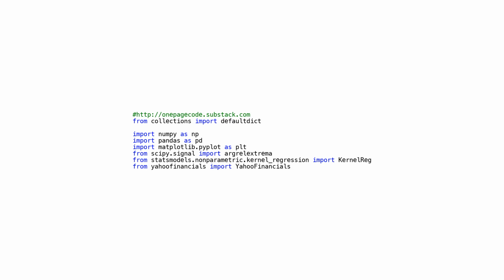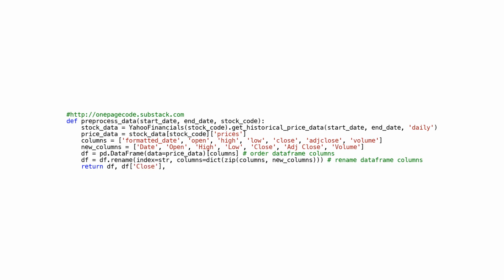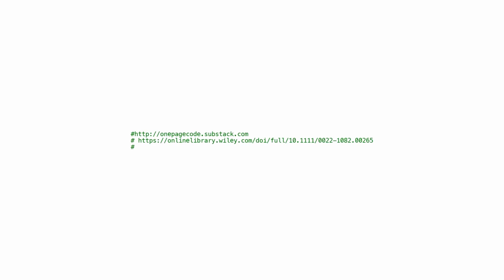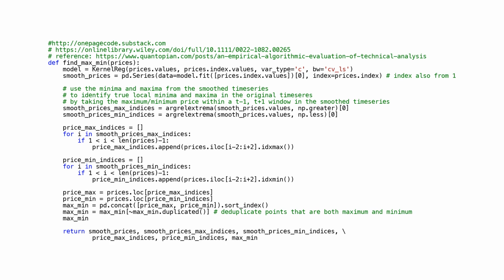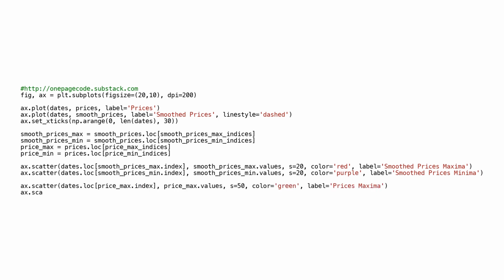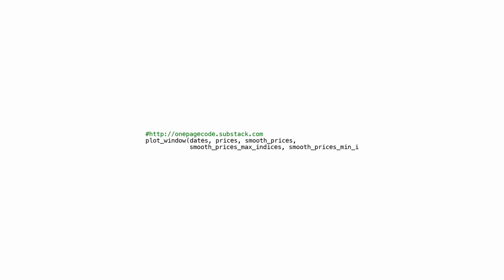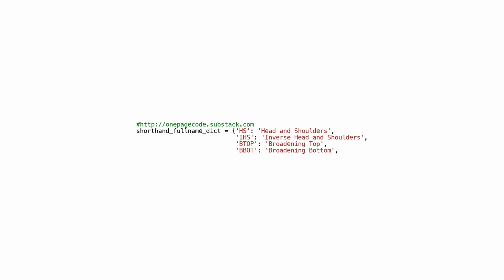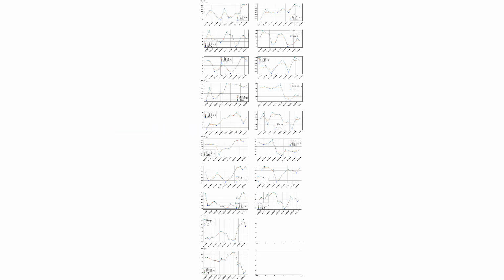Coding A Pattern Identifier Using Machine Learning And Python